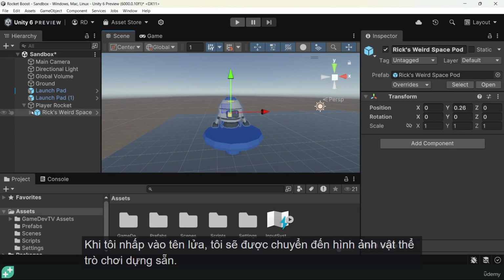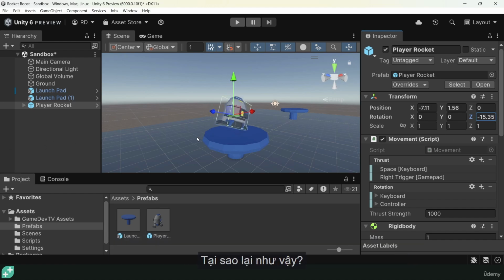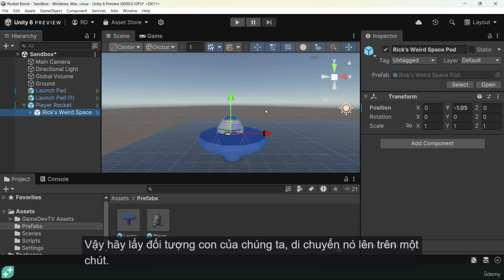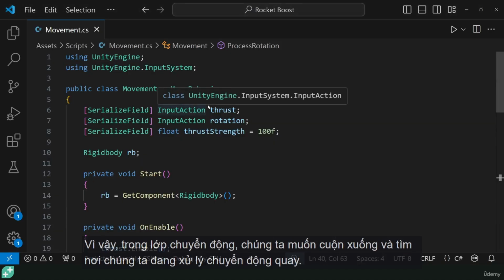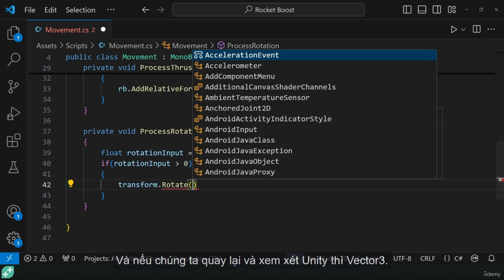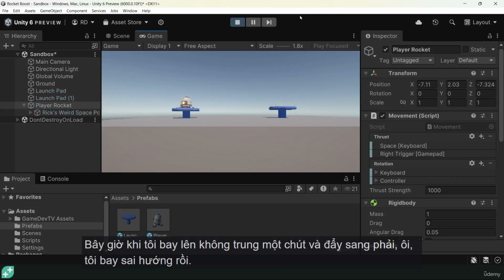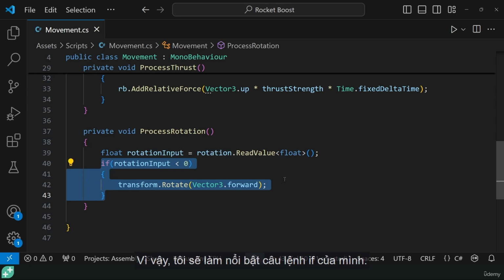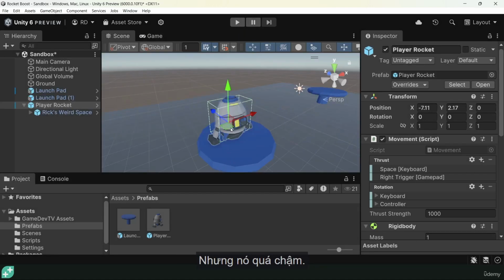Khóa học Unity Cơ Bản 2025 | P2.31 - Rotate The Rocket Trong Unity | Rocket Boost 🚀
👉 Đây là video **P2.31** trong series **Khóa học Unity Cơ Bản 2025** – thuộc phần **Rocket Boost**. Trong bài này, chúng ta sẽ học cách **xoay tên lửa (Rotate the Rocket)** bằng input người chơi, để điều khiển hướng bay linh hoạt và chính xác hơn 🧭

📌 Nội dung chính:
1. Ôn lại cơ chế AddRelativeForce từ bài trước
2. Giới thiệu cách xoay vật thể bằng Transform.Rotate()
3. Kết hợp Input Actions để xử lý phím xoay trái/phải
4. Sử dụng Freeze Rotation để tránh xung đột với Rigidbody
5. Viết script hoàn chỉnh cho việc xoay Rocket
6. Test gameplay: Rocket có thể bay và xoay mượt theo input 🎮

🎯 Sau khi học xong video này, bạn sẽ:
- Biết cách xoay đối tượng bằng Transform trong Unity
- Hiểu mối quan hệ giữa rotation thủ công và vật lý (Rigidbody)
- Áp dụng được logic xoay Rocket theo hướng người chơi điều khiển
- Hoàn thiện hệ thống điều khiển cơ bản cho game Rocket Boost

🔥 Đây là **bước quan trọng để Rocket trở nên sống động** – giúp người chơi thật sự điều khiển hướng bay và cảm nhận cảm giác “lái tên lửa” chân thực! 💥